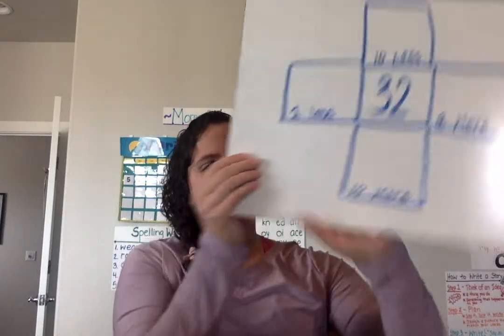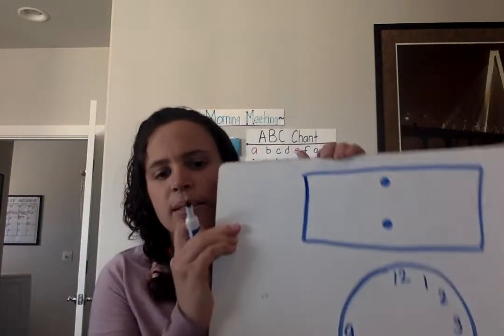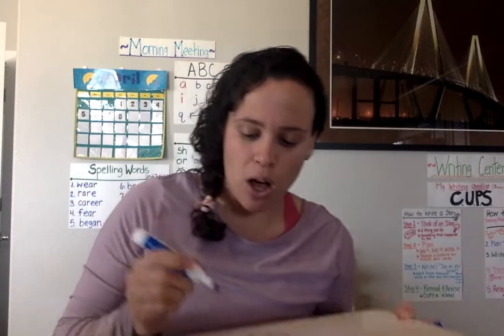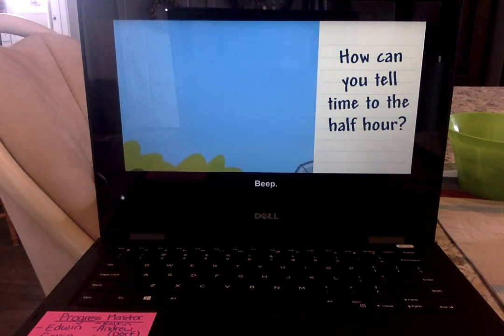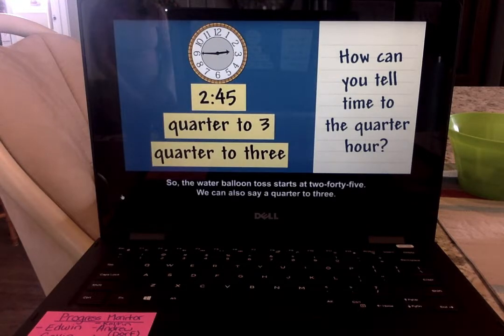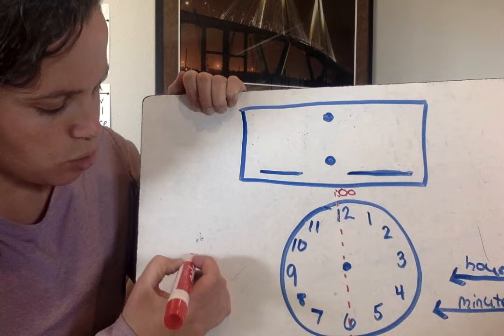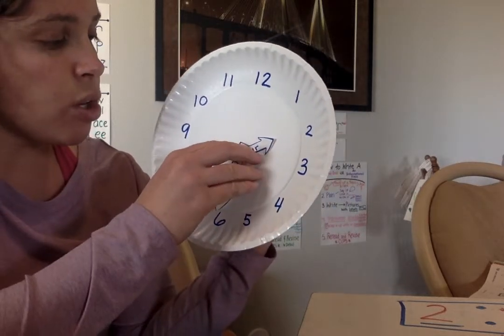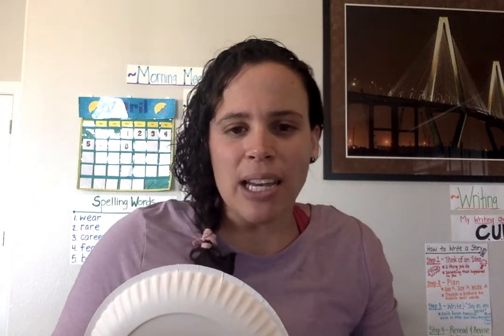4/8/2020 - Math Lesson 13.3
Envision Math - 13.3 - I can tell time to the half hour
P.S. - I made an oopsie with what time the clock said on the practice page...But I was already 18 minutes into the video and didn't want to redo it! I did correct my mistake when I realized it! (Haha)